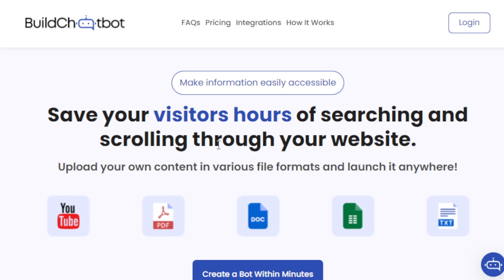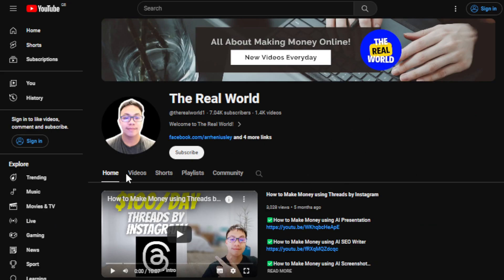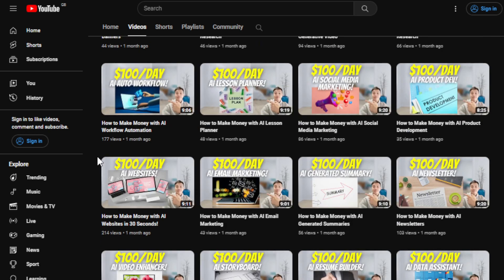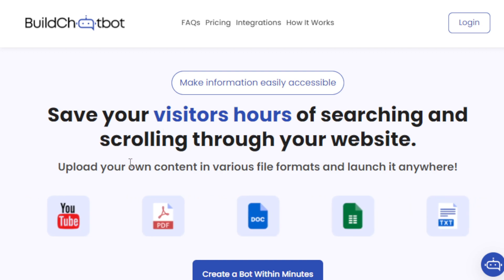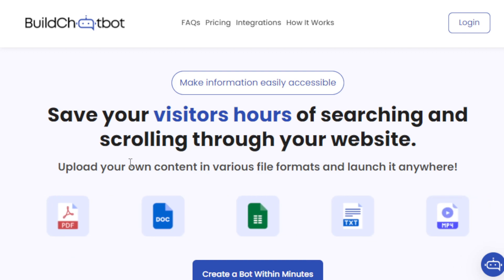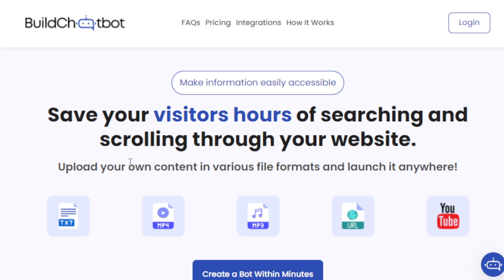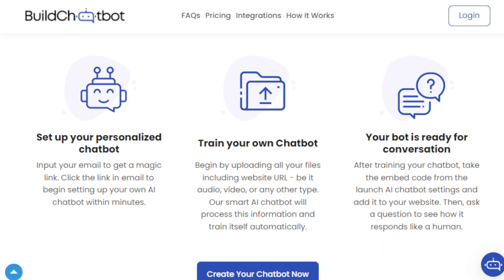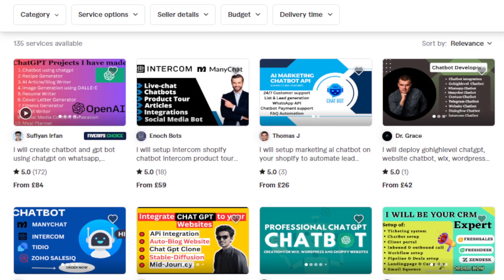How to Make Money with AI Chatbot Builder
Hey there, in this video, I'm going to show you How to Make Money with AI Chatbot Builder

BuildChatBot AI is a user-friendly tool that crafts chatbots without any coding expertise. It streamlines the creation process, allowing users to upload diverse file formats, like PDFs, documents, URLs, videos, and audios, to train the bot effectively. Once trained, this AI chatbot engages visitors on websites, addressing queries promptly and efficiently. What sets it apart is its versatility in handling various file types, making it a standout in the realm of chatbot builders. Additionally, it provides personalized branding options, letting businesses tailor the chatbot's appearance to match their visual identity seamlessly.

The tool functions through a straightforward three-step process: setup, training, and implementation. Users input their details on the website to receive a setup link via email. With this link, they customize their chatbot and train it by uploading files to auto-train the AI. Once trained, the chatbot's embed code is added to the website, enabling it to handle inquiries naturally, much like a human. Compared to other methods, BuildChatBot AI stands out due to its broad file format support, simplicity in setup, and personalized branding capabilities, making it an efficient and versatile choice for businesses seeking an effective chatbot solution.

BuildChatBot AI is like a helpful guide for businesses. It helps a lot! Imagine you're on a website and have questions. This smart bot jumps in and gives answers, making it easier for you. For example, tech companies use it to help you with product questions. It's like having someone show you around the website. Also, in schools, this bot is like a super-smart study buddy. It answers all your questions and even gives you extra stuff to learn. And, for businesses looking for new customers, it's like having a friendly assistant.

How to Make Money Online with AI Chatbot Builder:

Chatbot Development Services on Freelancing Platforms: As a freelancer, offer chatbot development services on platforms like Upwork, Fiverr, or Freelancer. Create profiles showcasing your skills in building and customizing chatbots using tools like BuildChatBot AI. Start by offering basic packages such as setting up chatbots for small businesses or customizing existing chatbots. As you gain experience and positive reviews, expand your services to include more complex bot functionalities. Earnings can vary widely, starting from $100 to $1,000+ per project depending on the complexity and scope.

Create and Sell Customized Chatbot Templates: Develop pre-designed chatbot templates using BuildChatBot AI or similar platforms. Design templates tailored for specific industries like real estate, e-commerce, or customer service. Offer these templates for sale on marketplaces like Etsy, or your own website. Provide instructions and guidance on how to customize these templates to suit different businesses' needs. Prices for templates can range from $50 to $500+ depending on complexity and customization options.

Offer Chatbot Maintenance and Support Services: Businesses often need ongoing maintenance and support for their chatbots. As a freelancer, offer maintenance packages where you ensure the chatbots are updated, functional, and optimized regularly. You can also provide troubleshooting services to fix any issues that arise. Advertise these services on platforms like LinkedIn, business forums, or through networking. Prices for monthly maintenance packages can range from $200 to $1000+ depending on the level of service and the complexity of the chatbots.